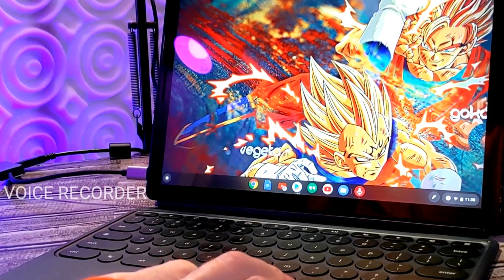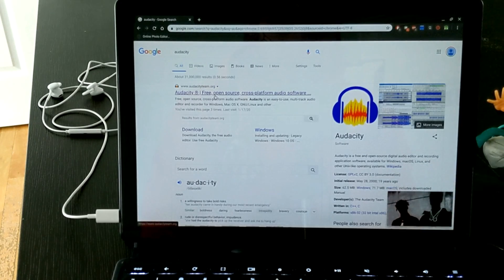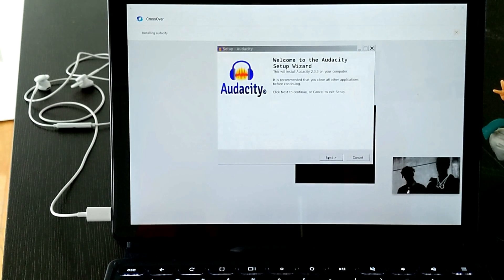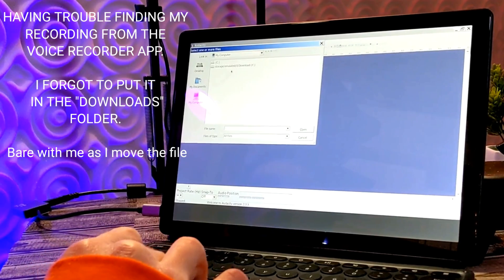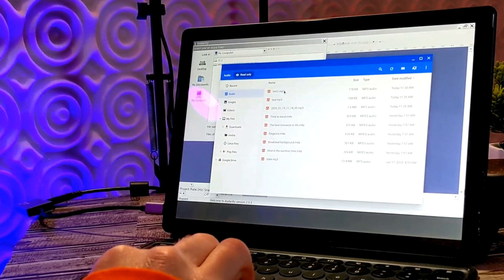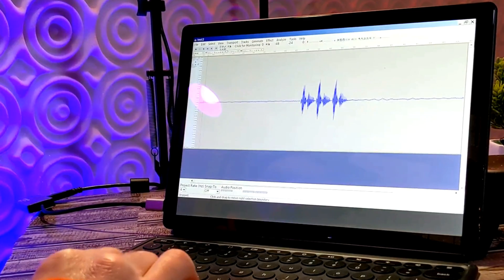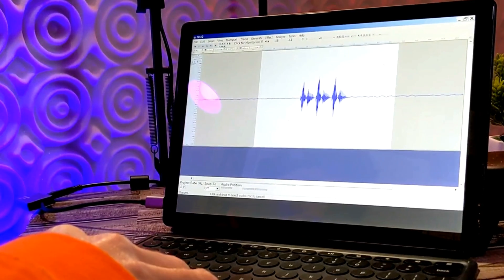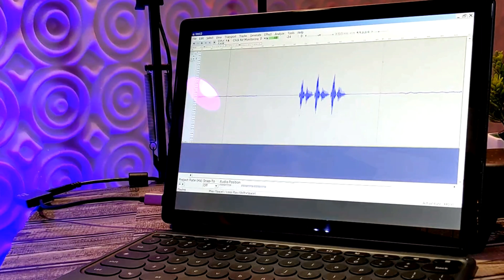How to use an external MIC with a chromebook: plus how to use audacity on CHROMEOS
Microphones and clean audio... Can It Chromebook? In this video I show how you can use audacity and external usb microphone on a chromebook to get fantastic audio. And show my work flow.